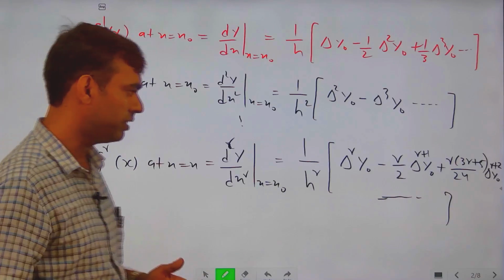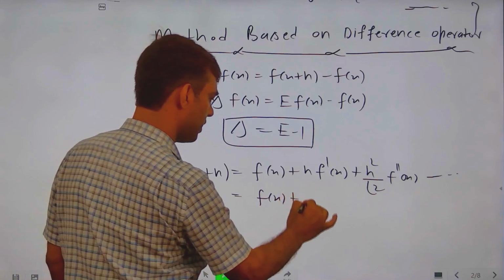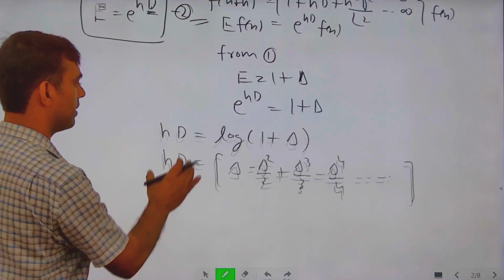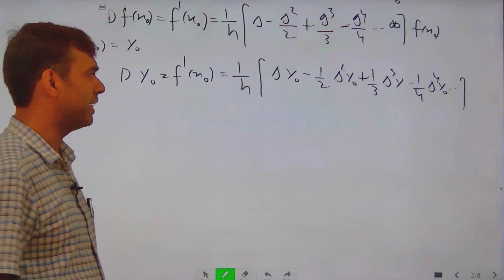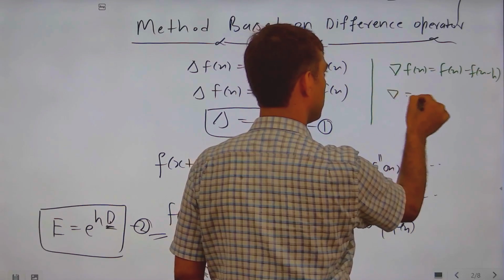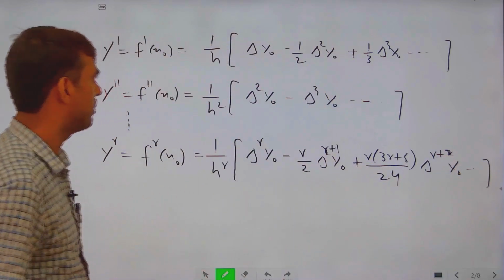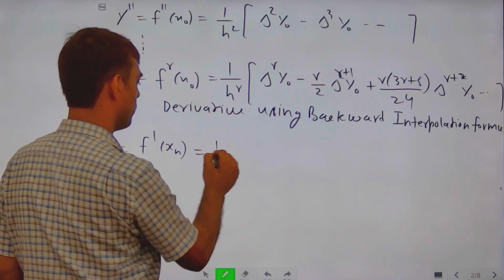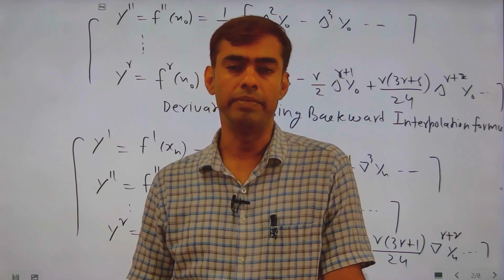NUMERICAL DIFFERENTIATION || METHODS BASED ON FINITE DIFFERENCE OPERATORS